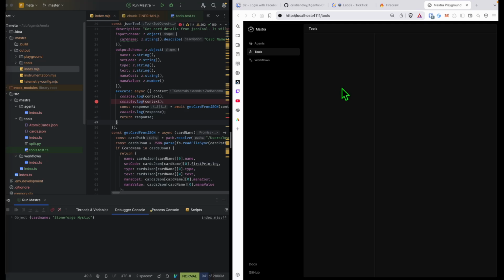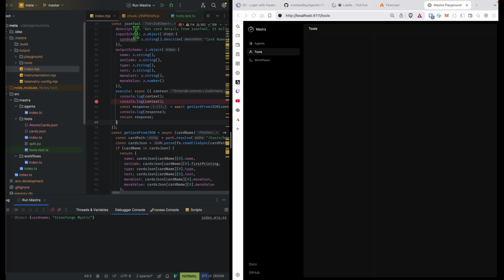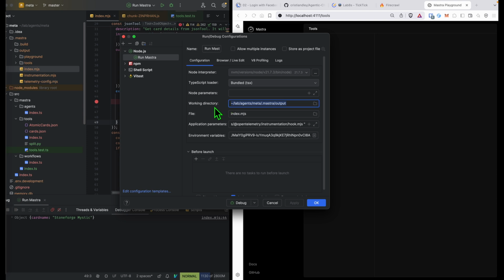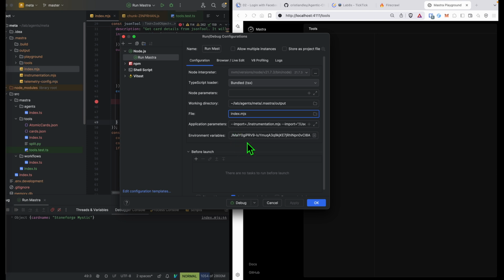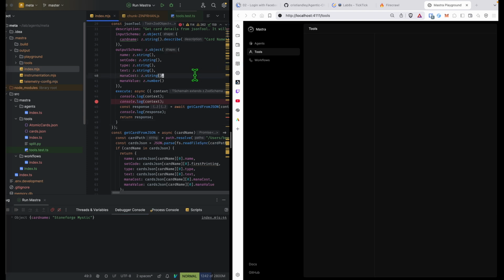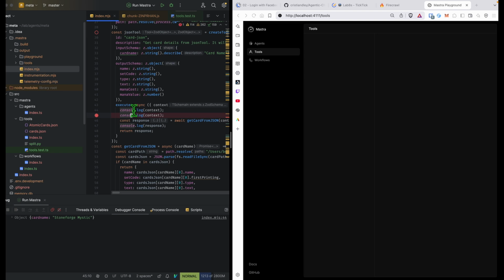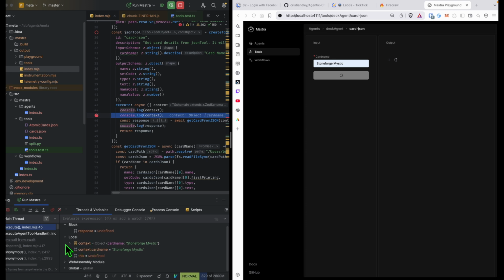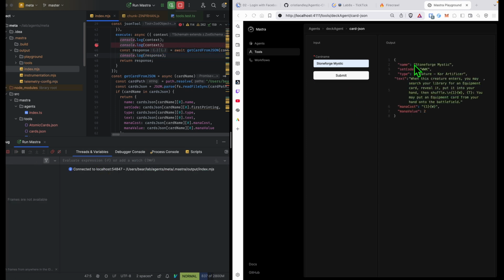How To: Debugging Mastra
Get Deeper into Mastra using a Debugger.

This is a how to on debugging Mastra.